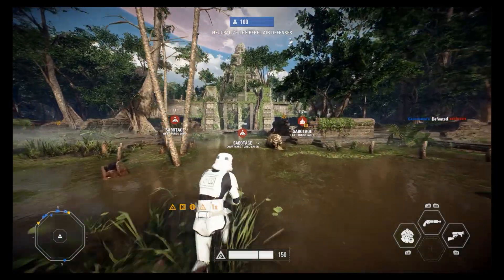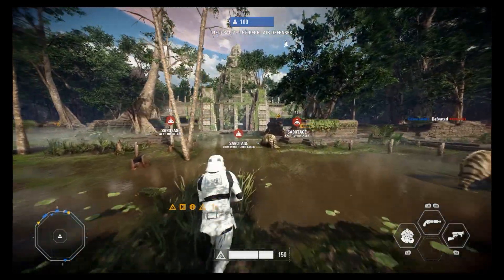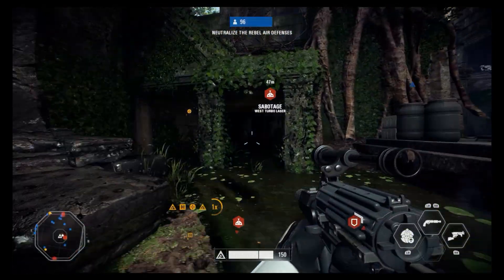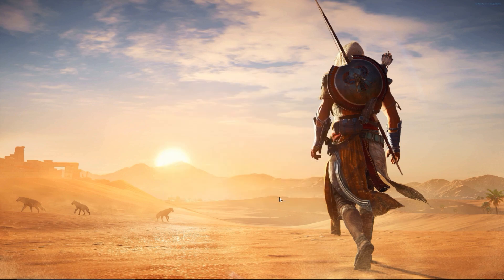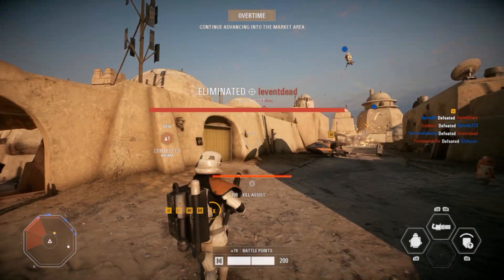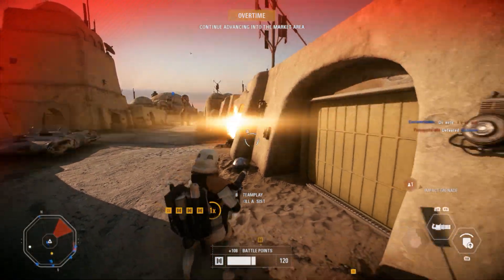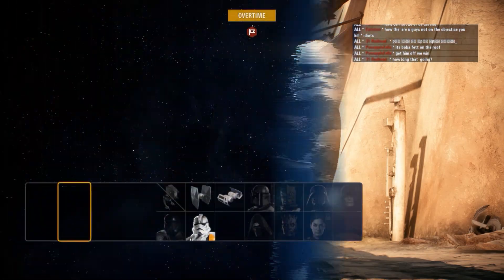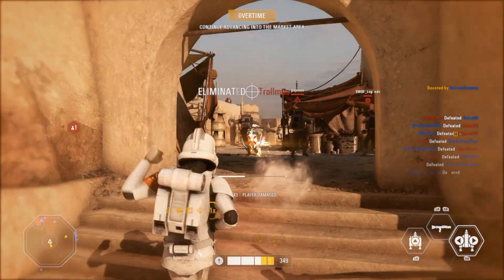Star Wars Battlefront 2 / DICE Games: Lag & Rubberbanding Fix - PC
Did it fix your issues? Other fixes can be found in the description...

Main fix from the video: If on Windows 10 Fall Creator's Update go to start type in Windows Defender click on Windows Defender Security Center. Then click on the Wifi Symbol and make sure firewall is off on all networks public, private, and especially domain.

One of my lovely commenter's suggested a safer fix. So I thought I would highlight it here.

Nox Samus: Add a rule to your firewall (Incomming & outgoing) to allow the game all access to and from internet (DO NOT DISABLE THE FIREWALL ENTIRELY, NEVER DO THAT)

Other fixes...

Reset Router and Modem - Unplug both your router and modem then wait about 30 seconds before you plug them back in. You may receive a better signal connection from your ISP

Location Services turned on? (Windows 10) - Go to settings - privacy - location - Location: If it is turned on click "Change" and turn location services off. This can cause ping spikes when enabled.

Turn off Automatic Windows Updates

Disable any Firewall & Anti-virus/malware applications

Find Star Wars Battlefront 2 on G2A for less!

Origin: AdorableDaniella

Uplay: AdoreDaniella

Steam: AdorableDaniella

Battle.net: AdorableElla

PSN: AdorableDaniella

Xbox Live: AdoreDanielle

My Computer Specs:

Graphics Card: NVIDIA - ASUS ROG Strix GeForce® GTX 1060
RAM: CORSAIR Vengeance 16GB DDR3 1600
CPU: Intel(R) Core i5 3570K OC - 4.2 MHz
SSD: Samsung 840 EVO 1 TB

Star Wars Battlefront 2 & Battlefield 1 © EA/DICE "Star Wars Battlefront 2 / DICE Games: Lag & Rubberbanding Fix - PC" was created under fair use using assets from Star Wars Battlefront 2 and it is not endorsed by or affiliated with EA/DICE